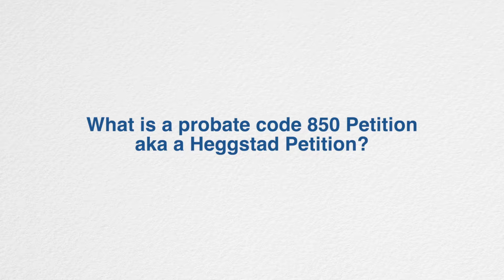The Guide to Probate Code 850 and Heggstad Petitions | RMO Lawyers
California Probate Code 850 (commonly referred to as a Heggstad petition) guides the legal process of avoiding lengthy court probate administration procedures by asking a court to order properties that should have been but were not titled in the name of a trust. A powerful, cost-effective tool, Heggstad petitions can save you time and money. They can also help smoke out any potential trust contests, trust challenges, trustee suspension, trustee removal, or breach of fiduciary duty that may be lurking in the wings.

What is a probate code 850 petition aka a Heggstad Petition?
A California Probate Code 850 Petition, or Heggstad petition, governs the “conveyance of transfer of property claimed to belong to decedent or other person.” Generally, an 850 Petition is used where a decedent created a trust but failed to title one or more property in the name of the trust, the most common properties being real property and bank or investment accounts.

The most common scenario, and that which occurred in the Heggstad case, arises where the decedent owned a property, title the property to the trust, but then removed the property from the trust to refinance the property but then never retitled the property in the name of the trust before passing. Although clearly intended to be a trust asset, prior to Heggstad the executor of the decedent’s estate would have to go through the lengthy, court-supervised probate proceeding just to have the asset distributed to the trust, from where it would then be administered by the trustee and ultimately distributed to the beneficiaries, a cumbersome, duplicative, time consuming and expensive process. Now, the trustee of the trust can short-circuit those processes, saving the estate significant time and money.

How do I file an 850 petition to add properties to a trust?
While cursory, an 850 petition is a judicial proceeding that should be undertaken with the assistance of an experienced trust attorney. Why? Well, first, not every situation works. There are specific factual scenarios under which a court will grant an 850 Petition. Counsel can examine your facts and tell you whether you are likely to succeed, or just wasting time and money. Second, because an 850 Petition is processed through the probate courts, it is likely that your 850 Petition will produce probate notes, which will require you to supplement your petition before the court will grant it.

Counter Claims to Probate Code 850
In recent years, litigation involving beneficiaries and heirs claiming that there was a lack of clear intent to add at-issue properties to the trust has become more popular. These contestants see the ability to object to a Heggstad as a possible opportunity to avoid the asset going to the trust and instead pass via intestacy or a will (although normally the will just distributes the asset to the trust anyway). In these situations, a trust litigation attorney will be needed to protect the trustee and trustee, as well as the rights of trust beneficiaries.

Can I remove properties from a trust with an 850 petition?
Not directly. Probate Code 850 provides guidance that can be used to request that the court return property or assets illegally taken from a trust. To discourage stealing from the trust, a California probate code provision (Probate Code 859) asks the person proven to be stealing from the trust to return the stolen assets and up to “twice the value of the property recovered.”

When do I need a trust litigation attorney?
Contact a trust litigation attorney when you’ve lost a loved one and don’t know what the next steps are. An early call to a trust litigation attorney experienced with the local probate courts can go a long way to ensure a smooth and cost-effective administration.